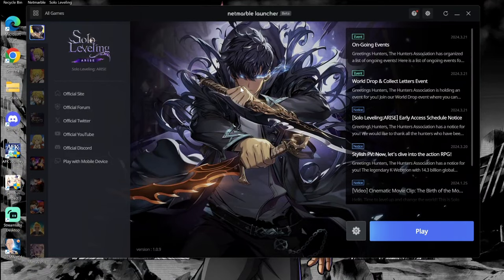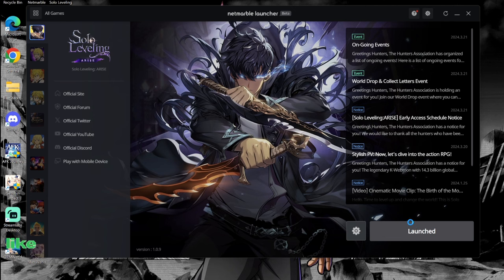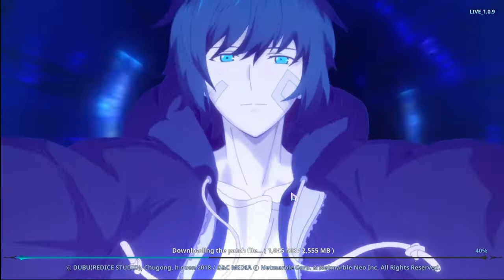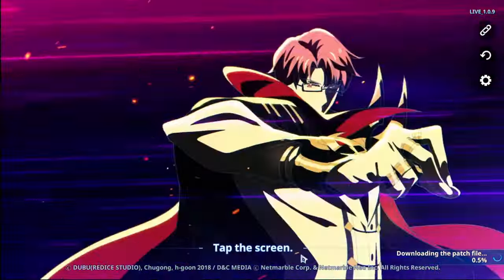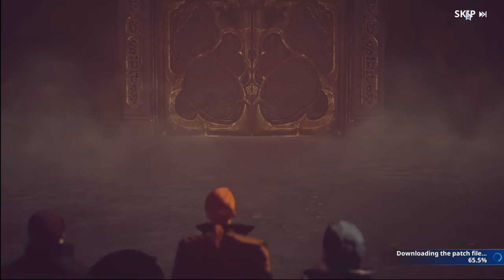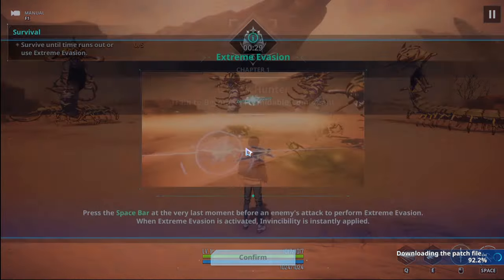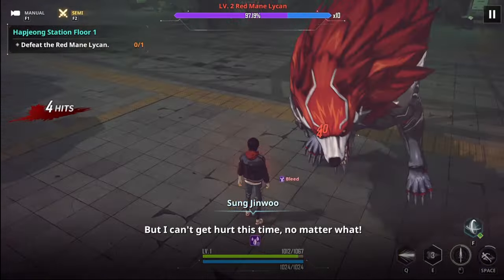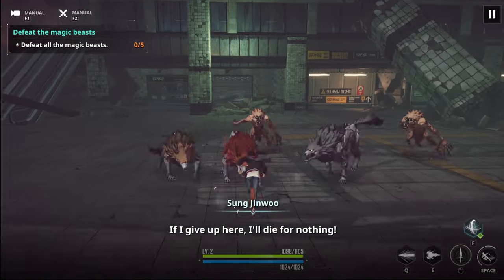Solo Leveling Arise - How To Download & Play! *Easy & Fastest Method!*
THE FASTEST METHOD TO PLAY SOLO LEVELING!!!

Peace